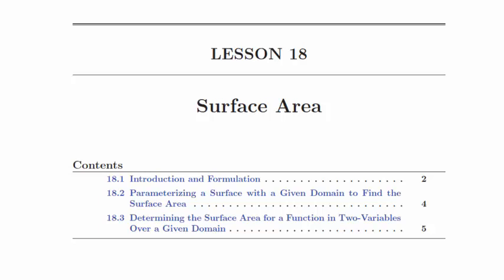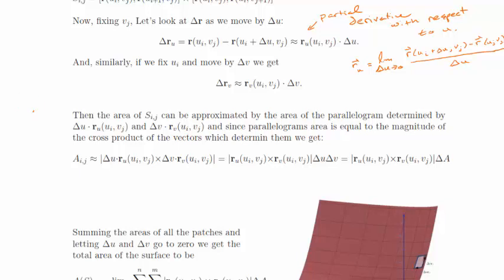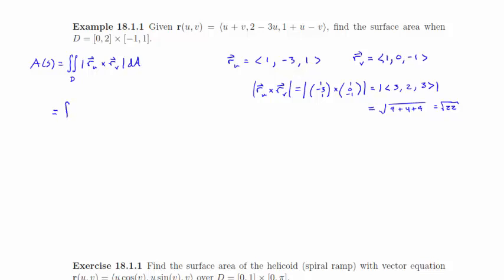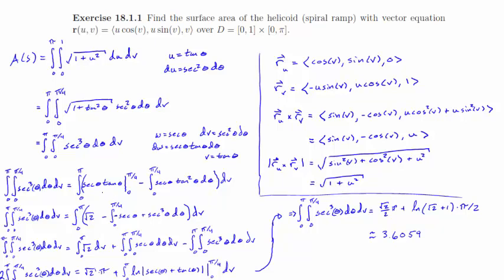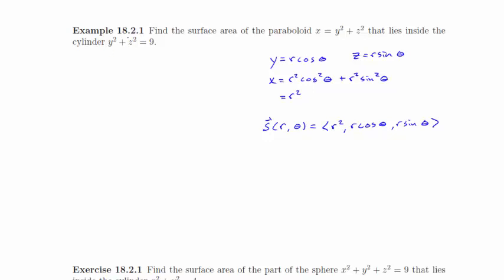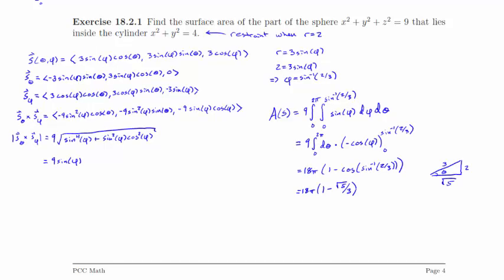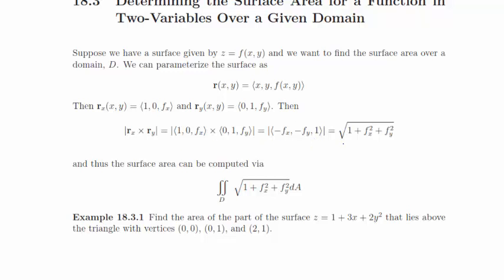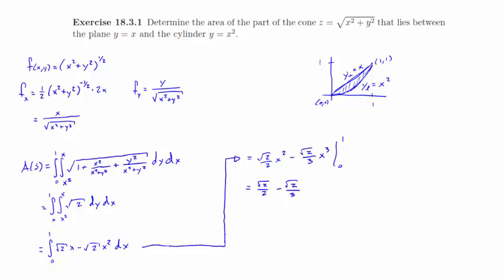MTH254 Lesson18 Surface Area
This is Section 12.6: Surface Area for MTH 254 at Portland Community College.

In this section we formulate how to find the surface area of a parametric surface over a given domain. We put this formulation into practice while also reviewing how to parameterize a surface. We then formulate how to find the surface are of a function in two-variables over a given domain and put that into practice as well.